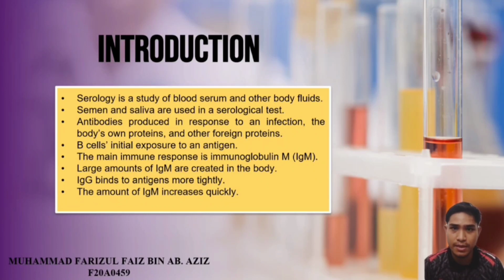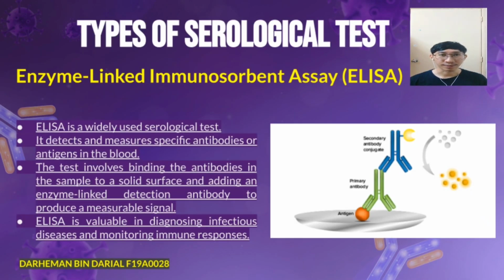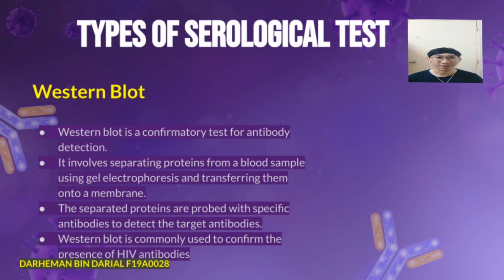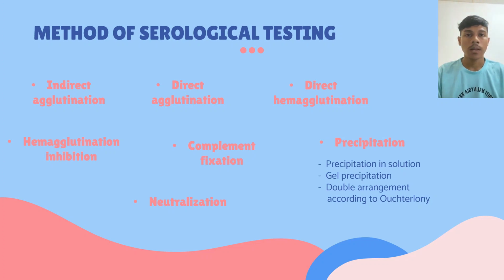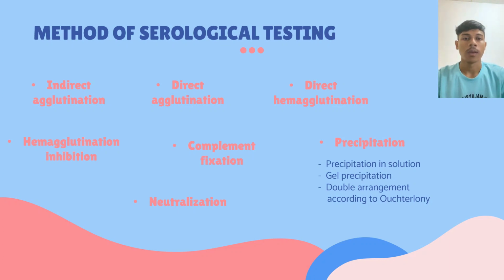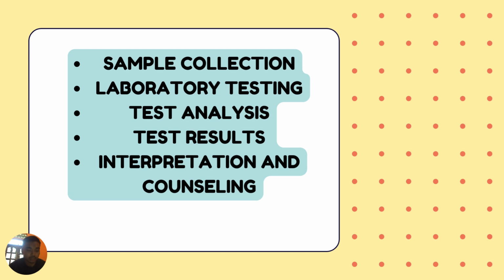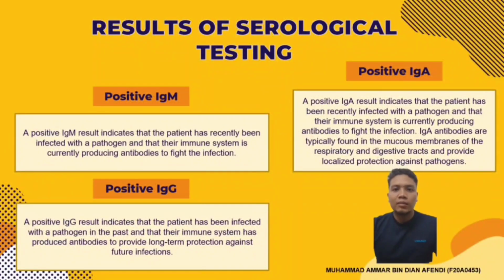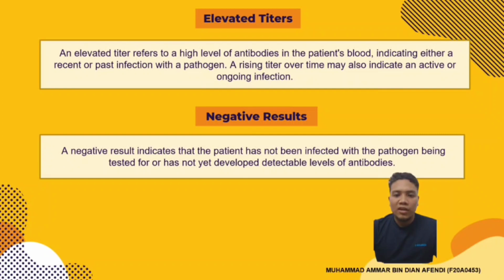Video Presentation (Serological Testing)